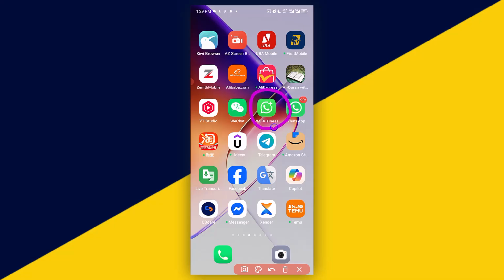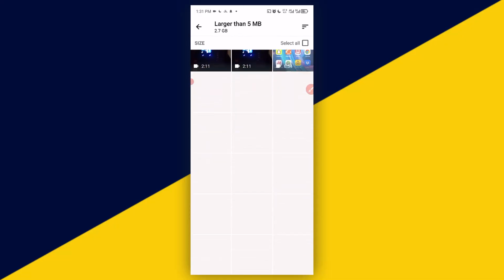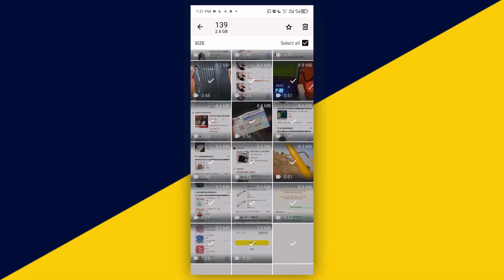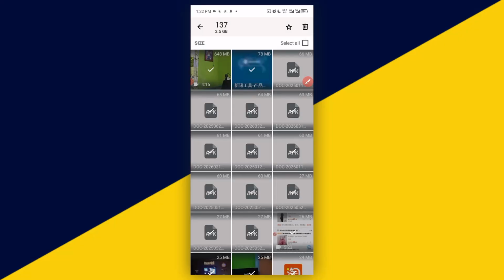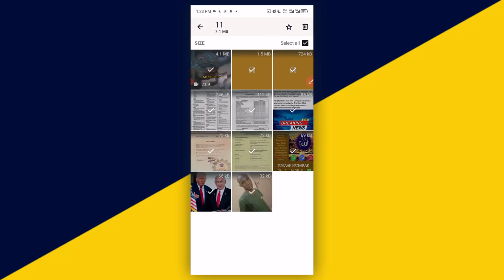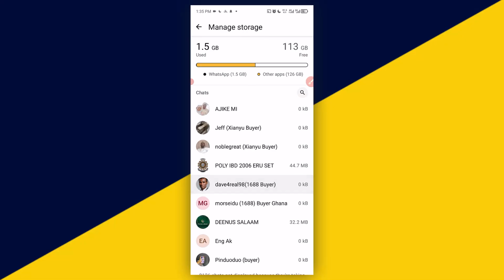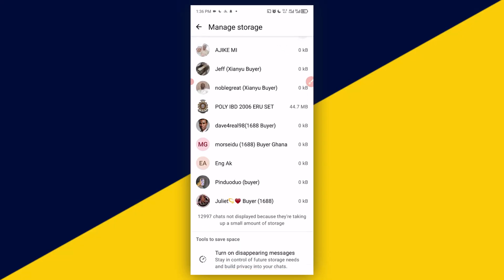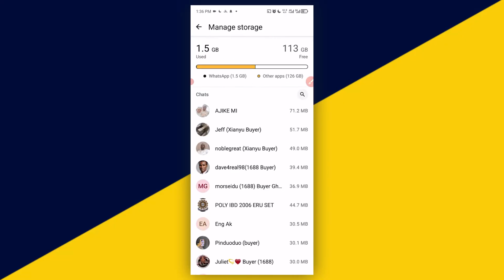How to Clear WhatsApp Storage — Remove Large Media, Junks & Backups